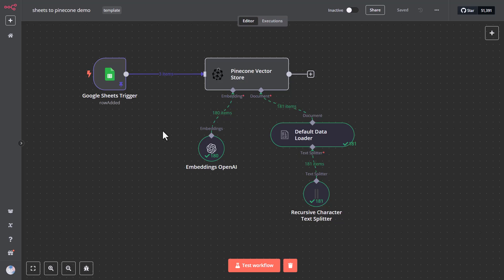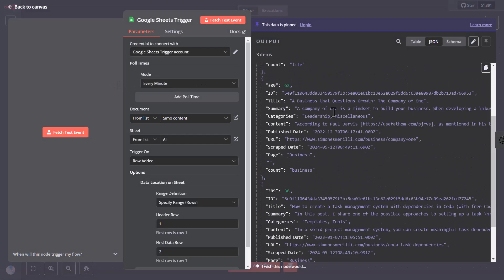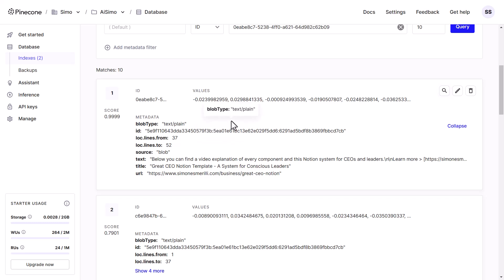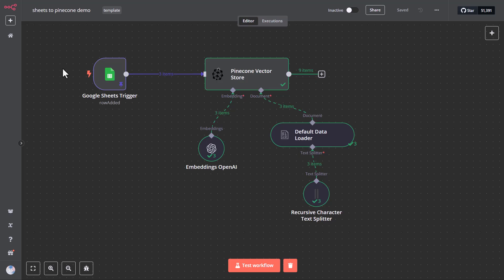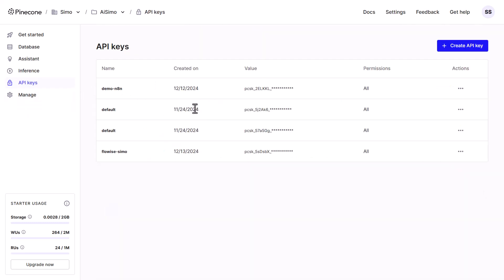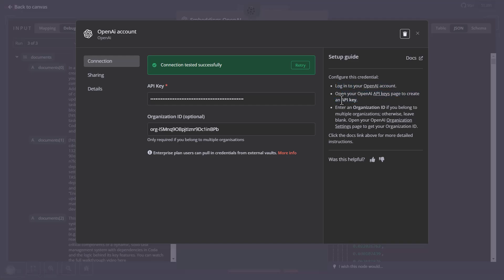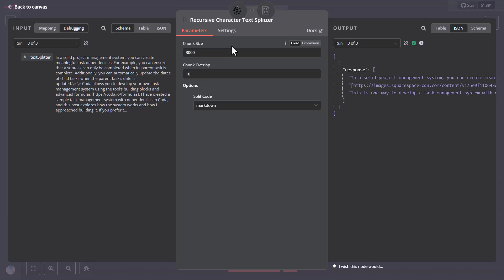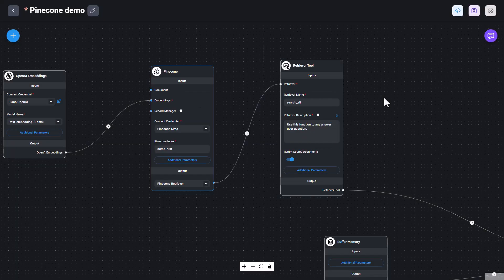How to send data from Google Sheets to Pinecone Vector Store | n8n AI automation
- Do you work at a startup? Get 3 months of Notion Plus for free, plus unlimited AI. select Simone Smerilli as an affiliate partner in the drop-down list, and enter the unique code SimoneSmerilliXNotion at the end of the form.

TIMESTAMPS
0:00 Workflow overview
1:20 Testing
2:08 Pinecone overview
3:12 Example Pinecone filtering in Flowise AI
4:06 Google Sheets trigger
4:55 Pinecone node
5:50 OpenAI embeddings & chunking
8:30 Conclusion